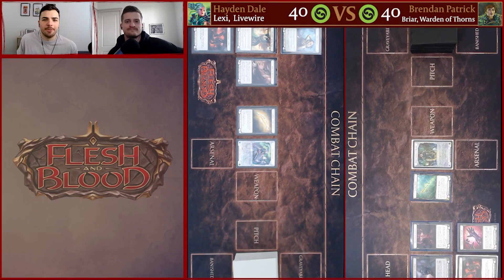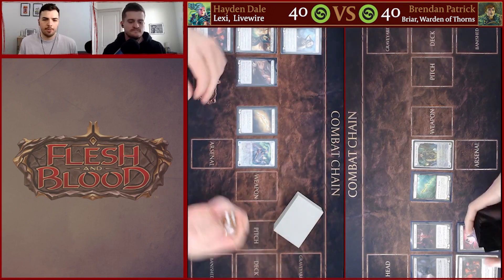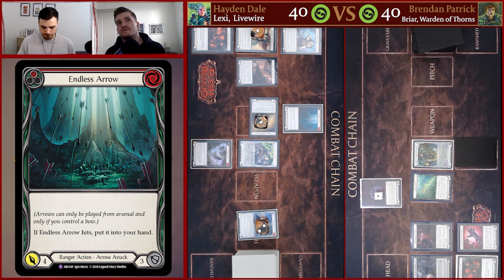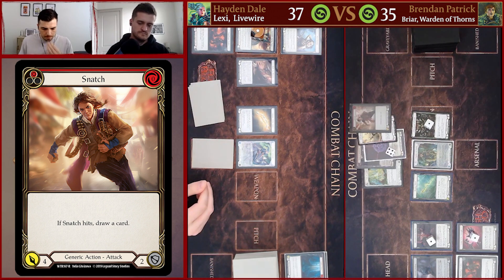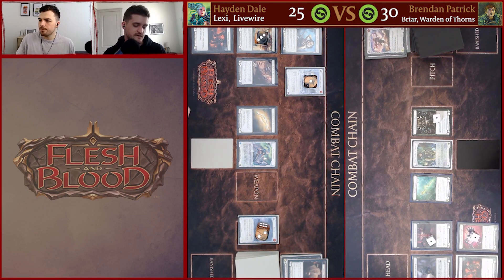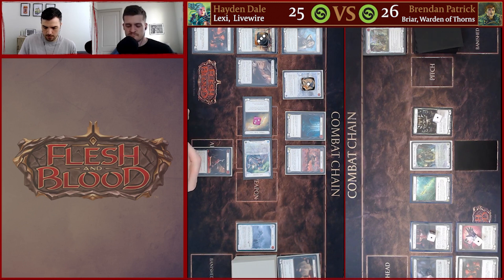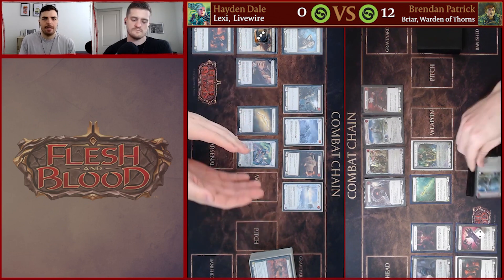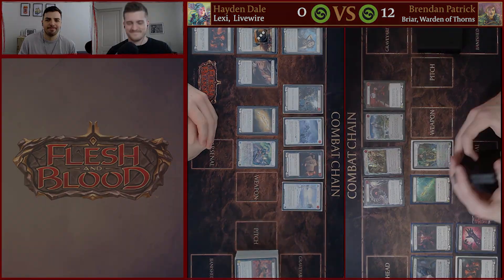ProQuest Gauntlet: Everfest - Lexi, Livewire v Briar, Warden of Thorns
In the third and final match of the ProQuest Gauntlet: Everfest Classic Constructed series, we see Hayden ride the Aurora and rain endless arrows down on Brendan as he plays as Lexi, Livewire. On the other side of the arena, we see Brendan strike with quickness and shocking intensity and truly become a force of nature as he plays as Briar, Warden of Thorns.